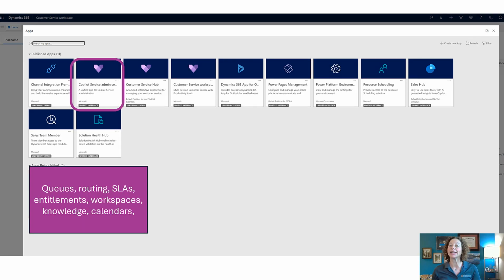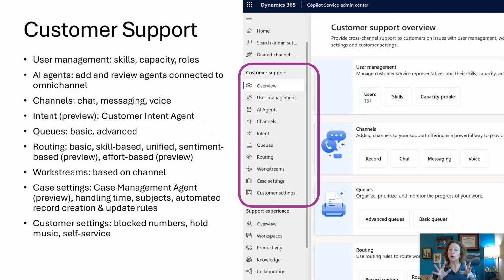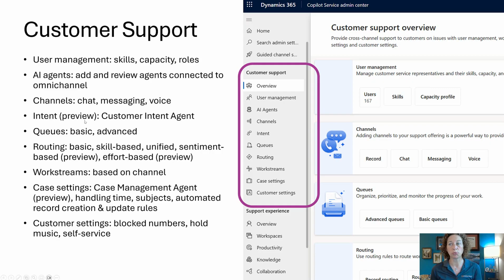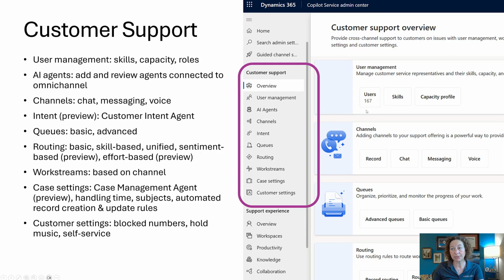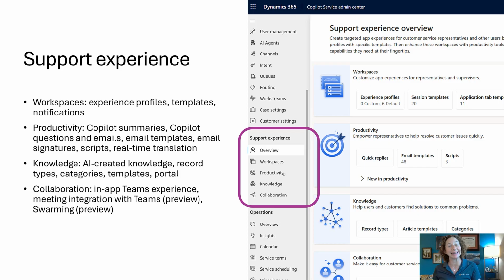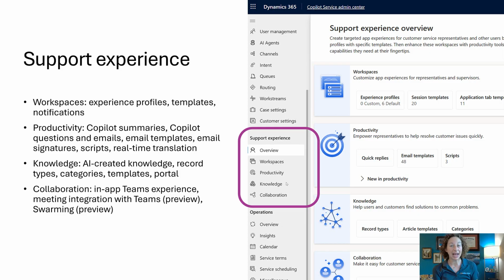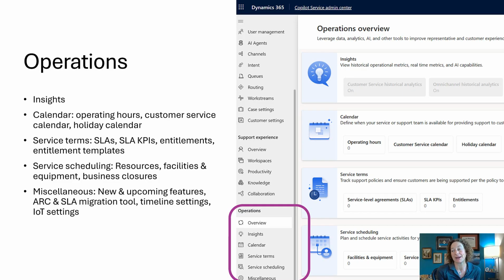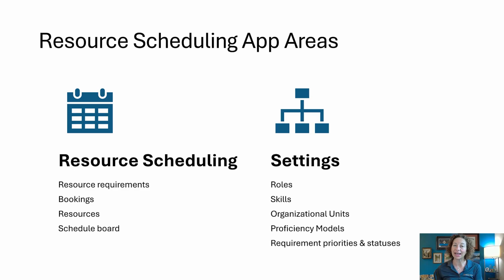Dynamics 365 Customer Service: Advanced Settings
This video is part of a 4-part series about advanced settings - focusing on Dynamics 365 Customer Service.

Note: this video is accurate as of July 2025. These areas are changing rapidly and you should check the app and admin center for the latest updates.

This video was originally created for dynamicscommunities.com.